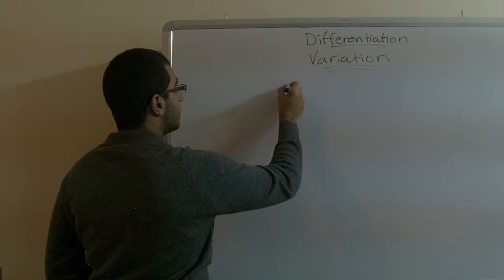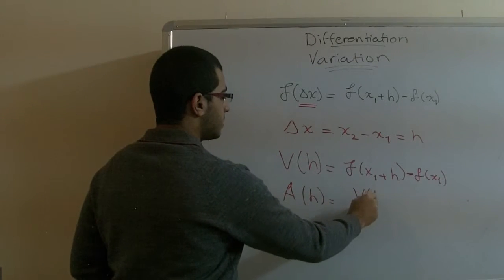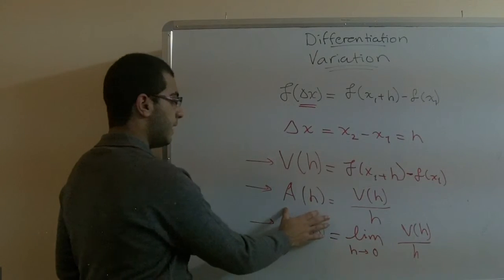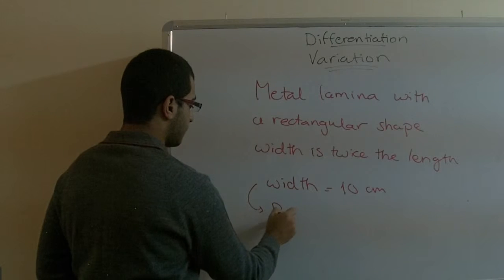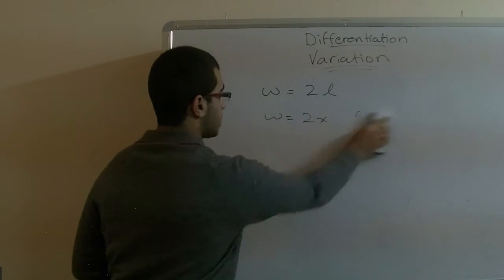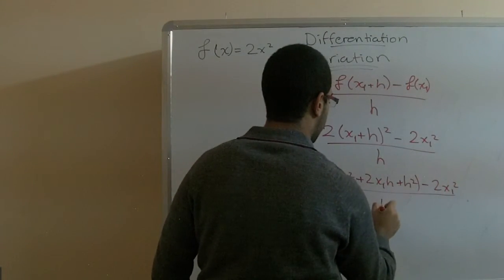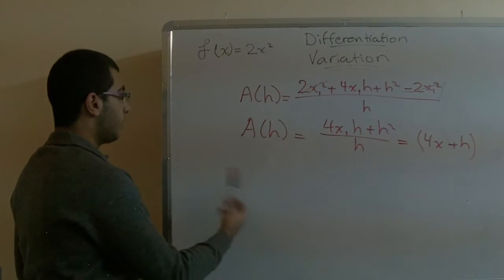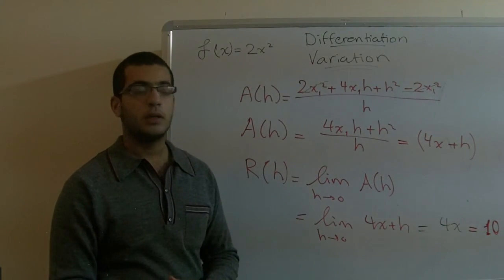Calculus - lesson 2- An example on the variation - Abdallah Reda el Sayed - عبد الله رضا MD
Youtube.com/RedaMD
Facebook.com/RedaMDarabic
Instagram.com/reda.md.ar

Facebook.com/RedaMDenglish
Instagram.com/reda.md.en